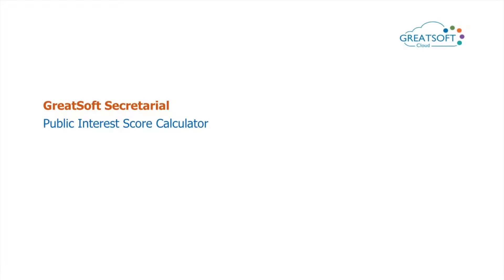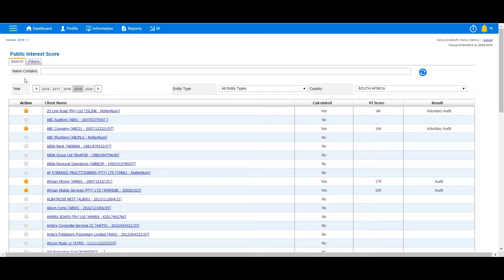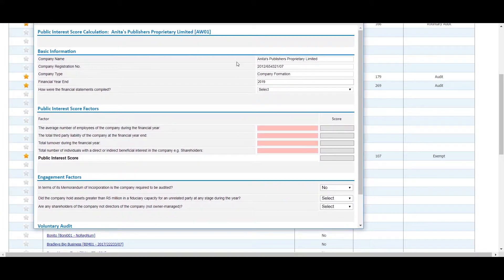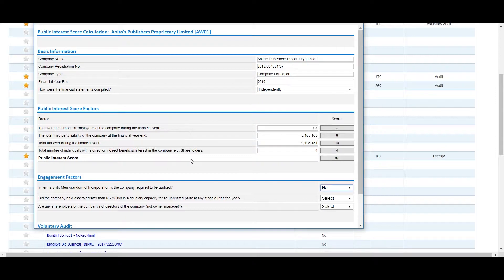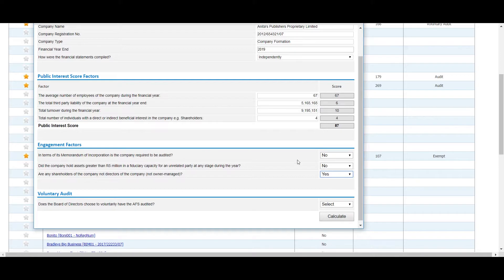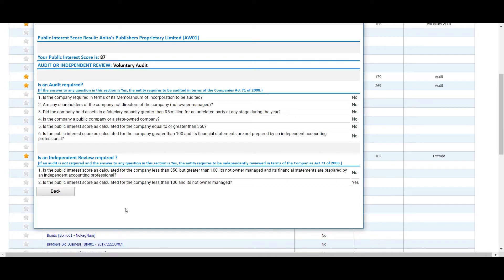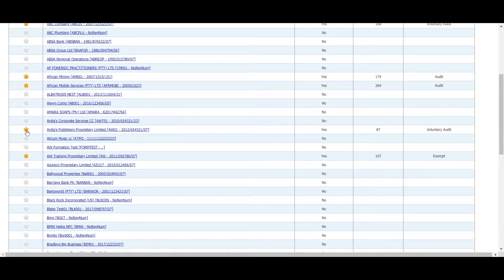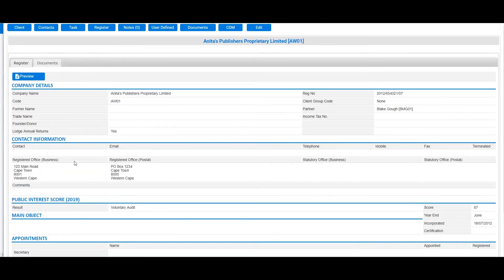GreatSoft Secretarial - Public Interest Score Calculator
This video will guide you through the GreatSoft Public Interest Score Calculator.